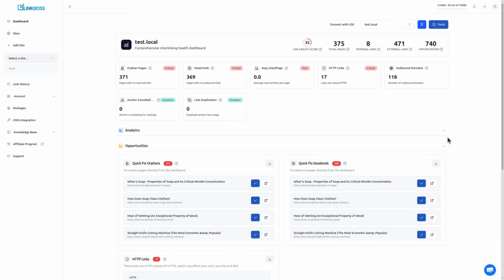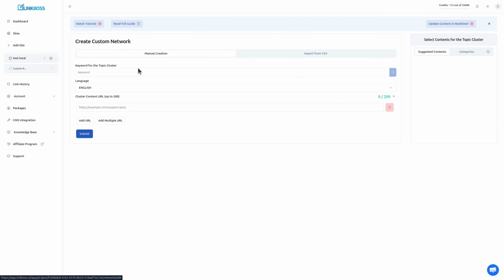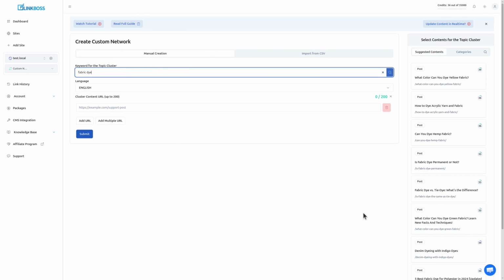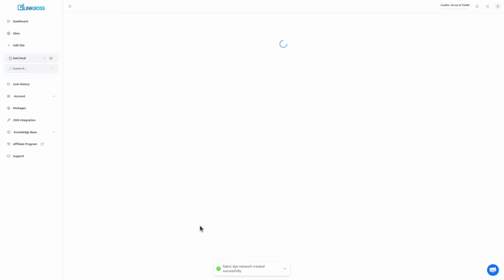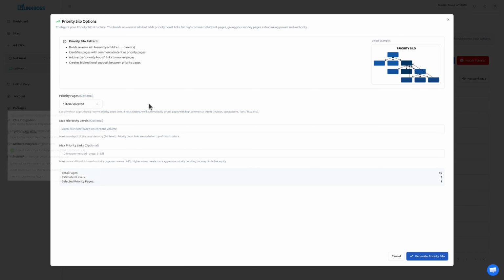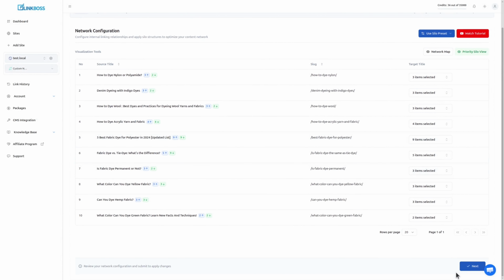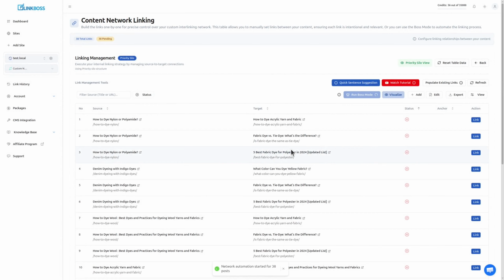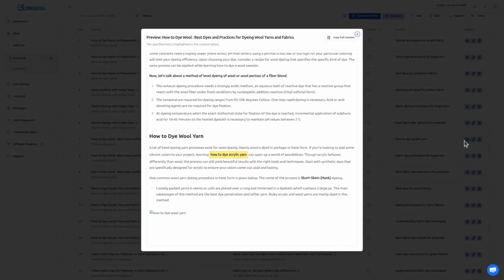Create a Priority Silo Network in Less Than 2 Minutes with LinkBoss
In this tutorial, we’re diving into the LinkBoss Custom Network tool to show you exactly how to build a Priority Silo.

Whether you're looking to rank a specific "money page" or just want to organize your site’s topical authority, the Priority Silo preset automates the heavy lifting of internal linking. We’ll show you how to use semantic scores to find the best content and how to deploy "Boss Mode" to finish the job in seconds.

What You’ll Learn:
How to create a Custom Network in the LinkBoss dashboard.

Using Suggested Contents and semantic scores to find relevant URLs.

Setting up the Priority Silo preset for maximum link flow.

Automating the entire process with Boss Mode.

Step-by-Step Breakdown:
1. Access Tools: Navigate to Dashboard → Tools → Custom Network.
2. Source Content: Use the Keyword Topic Cluster (e.g., "fabric dye") to find semantically relevant posts.
3. Choose Your Silo: Select the Priority Silo Preset and designate your main Priority Page.
4. Visualize: Use the Priority Silo View to verify the structure.
5. Automate: Run Boss Mode to push the internal links live automatically.